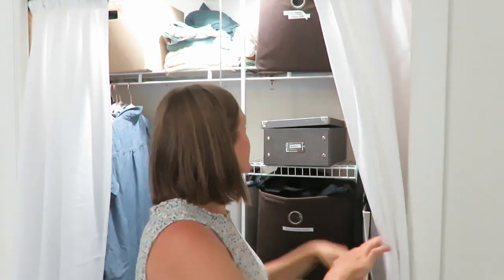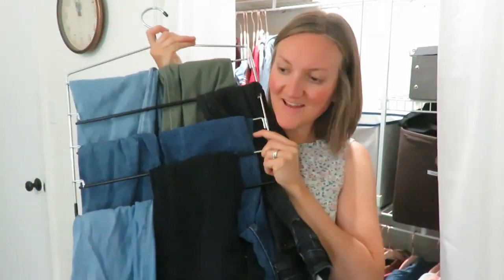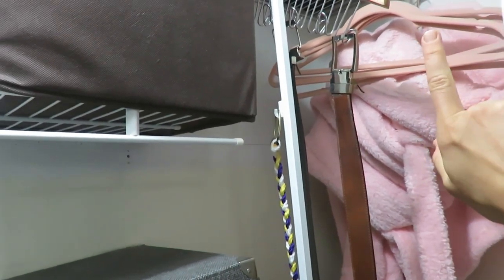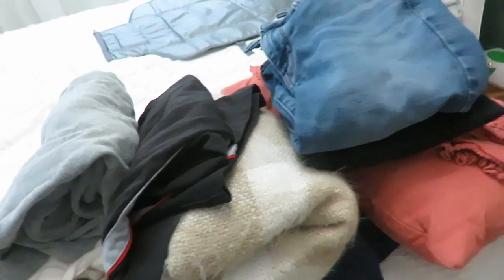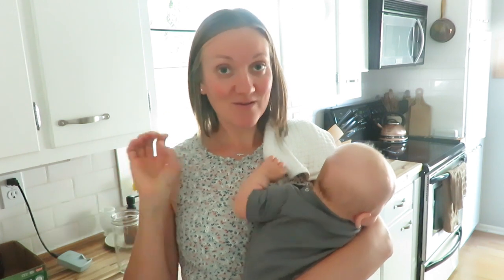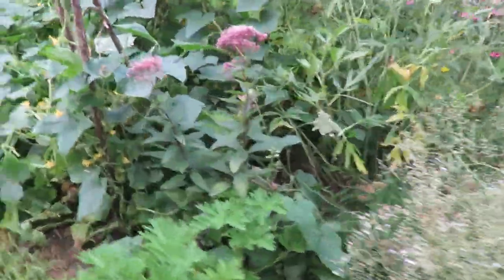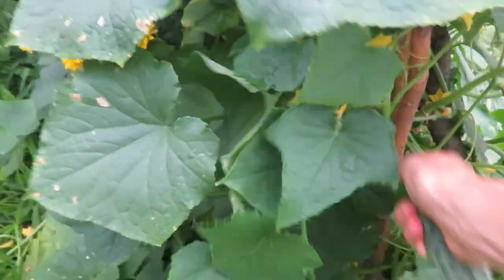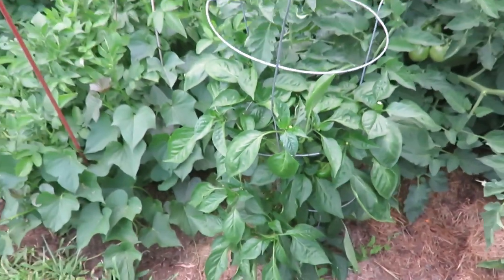Small Closet Declutter & organize, Garden tour and fresh pickles | High Summer day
homemaking motherhood cleaning canning Today is a hot Summer day of homemaking. I get to enjoy a slower day of decluttering, canning, sharing my garden and spending time with my kiddos.

200 East Park Ave.